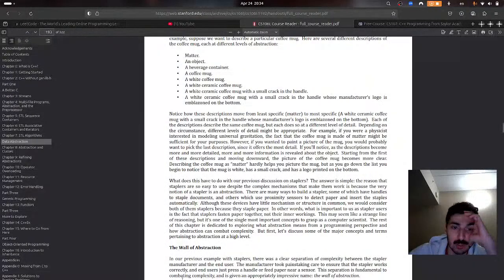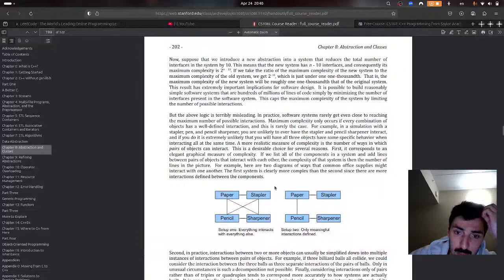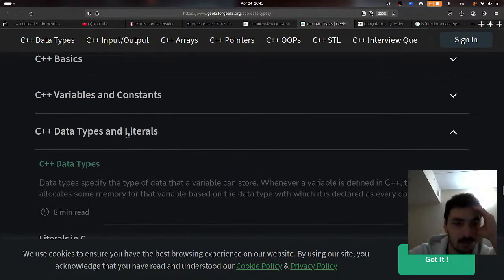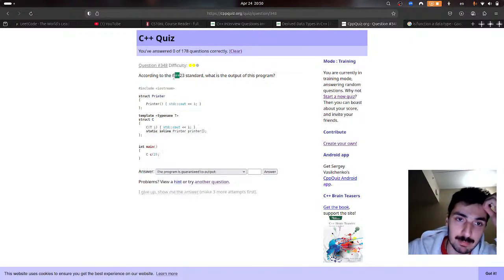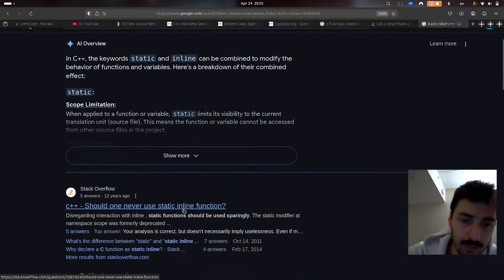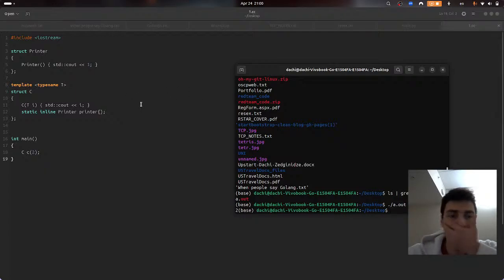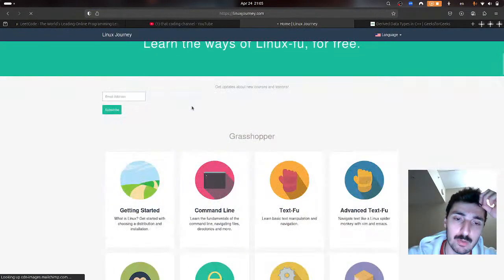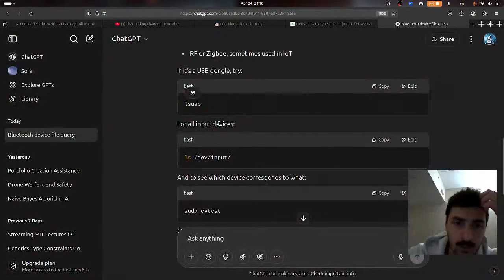Leetcode / C++ Session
doing a bit of cpp and leetcoding